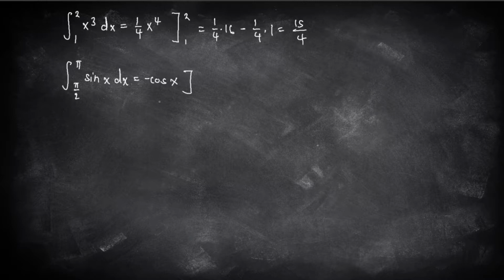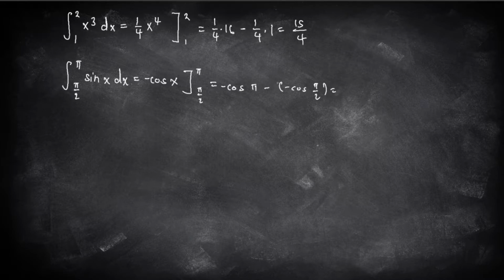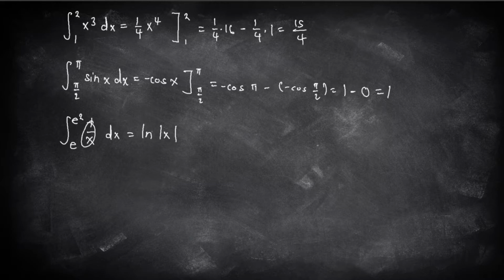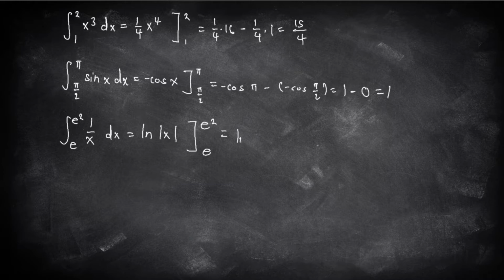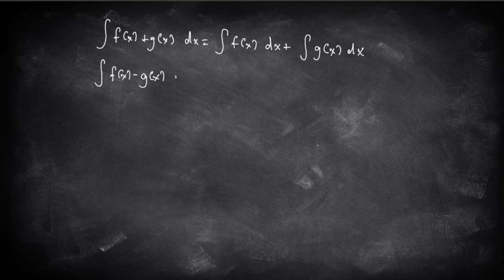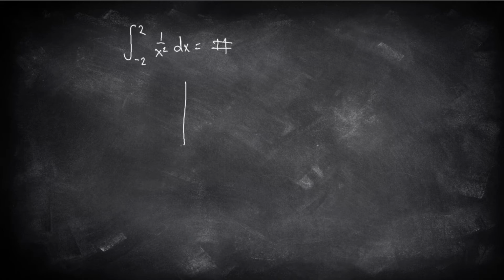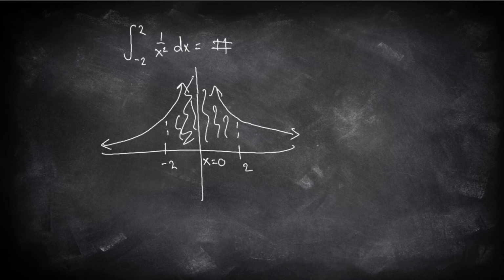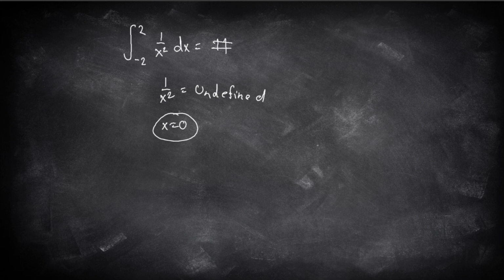Calculus: Chapter 3 Part 2: Basic Integration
In this video, the Math Record will cover more simple integrations.

Chapter Pre
     - 1: Introduction to Calculus
     - 2: Limits
Chapter 1: Derivatives
     - 1: Introduction to the Derivative
     - 2: Power Rule
     - 3: Product Rule, Quotient Rule, & Chain Rule
     - 4: Derivatives of Exponential Functions
     - 5: Derivatives of Trigonometric Functions
     - 6: Derivatives of Inverse Functions
     - 7: Derivatives of Inverse Trigonometric Functions
     - 8: Derivatives of Logarithmic Functions
     - 9: Implicit Differentiations
     - 10: Higher-Order Derivatives
Chapter 2: Applications of Derivatives
     - 1: Understanding Graphs: Maximum & Minimums
     - 2: Understanding Graphs: Increasing & Decreasing Intervals
     - 3: Understanding Graphs: Concavity & Inflection Points
     - 4: Understanding Graphs: 2nd Derivative Test
     - 5: Understanding Graphs: Intermediate & Mean Value Theorem
     - 6: Newton's Method to Approximating Zeroes
     - 7: Euler's Method to Approximating Points
     - 8: Related Rates
     - 9: Optimization
     - 10: Indeterminants & L'Hôpital Rule
Chapter 3: Integrals
     - 1: Introduction to the Integral
     - 2: Basic Integration
     - 3: Integration by Substitution
     - 4: Integration by Parts
     - 5: Integration using Partial Fractions
     - 6: Integration of Trigonometric Functions
Chapter 4: Applications of Integrals
     - 1: Displacement, Total Distance, and Position
     - 2: Area
     - 3: Volume from Revolutions
     - 4: Volume from Cross Sections
     - 5: Riemann Sums
     - 6: Newton's Law of Cooling & Logistic Functions
     - 7: Arc Length
Chapter 5: Sequences and Series
     - 1: Introduction to Sequences and Series
     - 2: P-series & Infinite Geometric Series
     - 3: Convergence Test #1: Integral Test
     - 4: Convergence Test #2: Comparison Test
     - 5: Convergence Test #3: Limit Comparison Test
     - 6: Convergence Test #4: Ratio Test
     - 7: Convergence Test #5: Root Test
     - 8: Alternating Series
     - 9: Power Series
     - 10: Taylor & Maclaurin Series